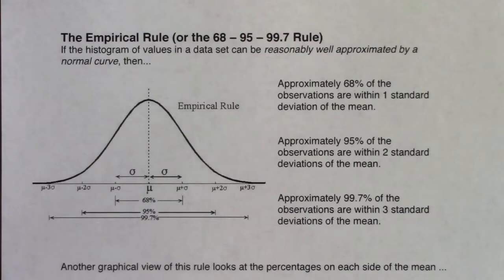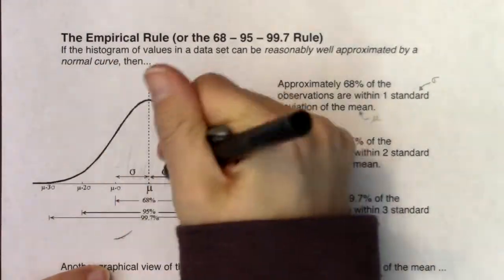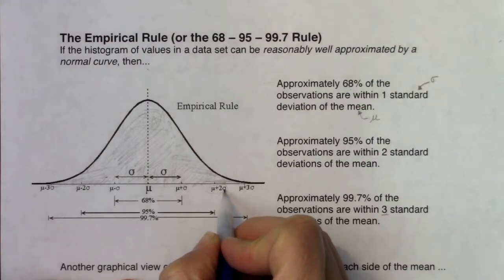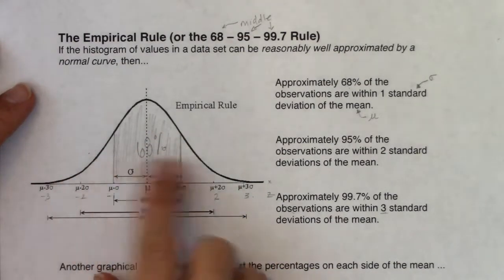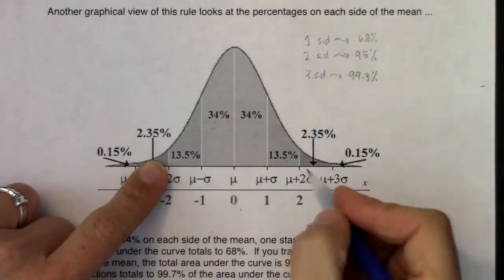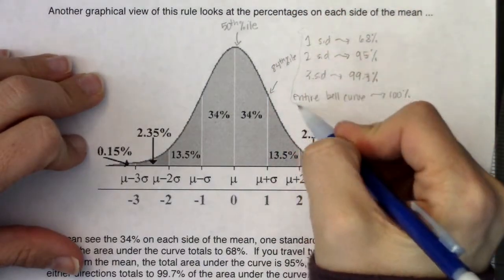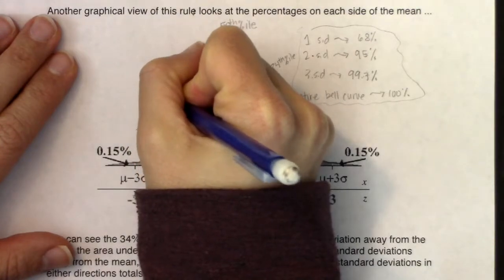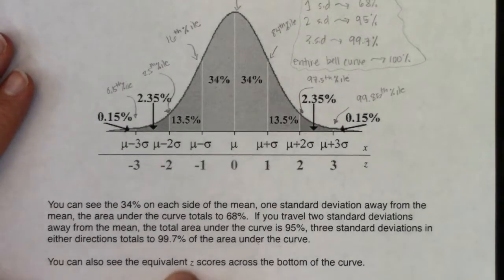Math 43 Chapters 5 and 6 The Empirical Rule